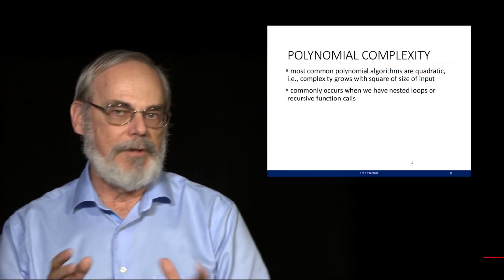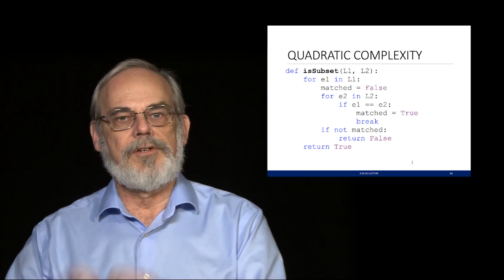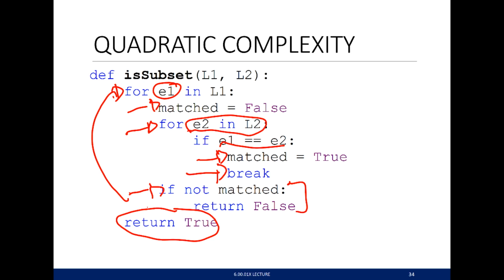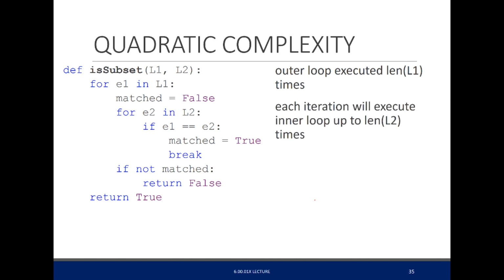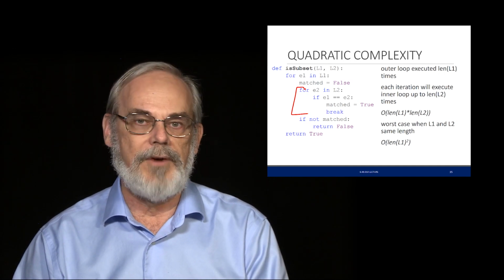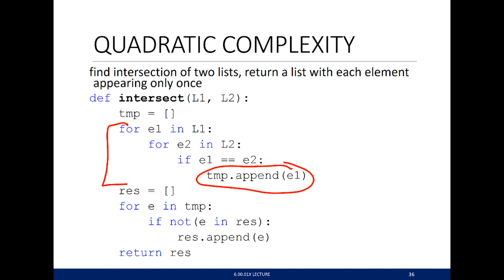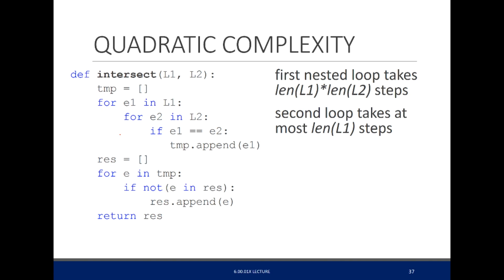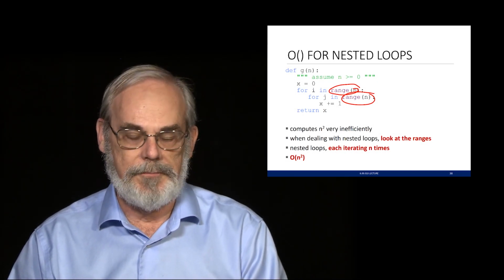MITX60012016-V006700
L11_S4.mp4